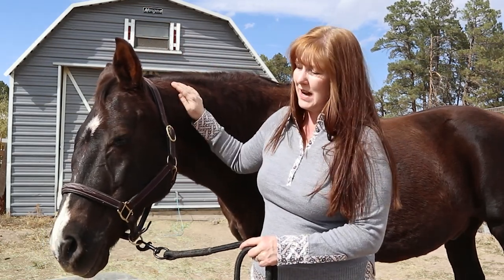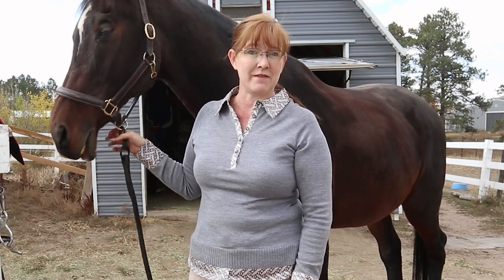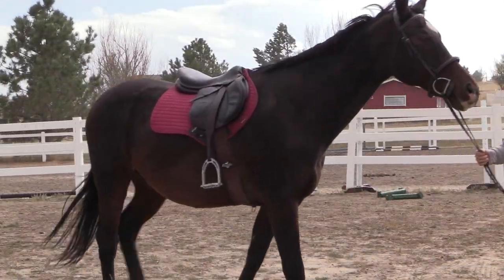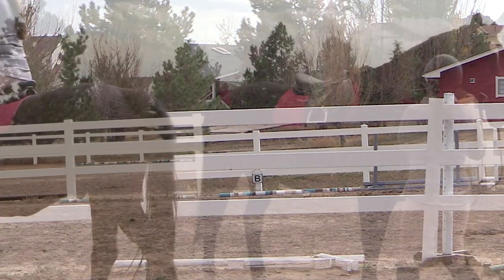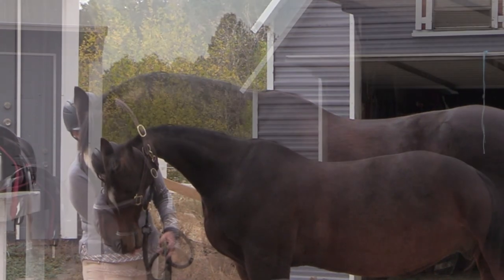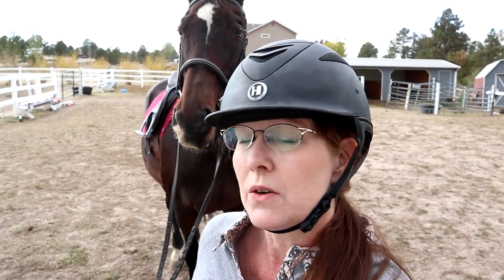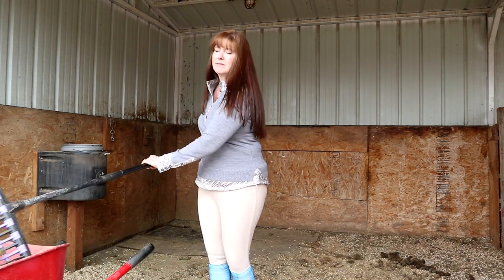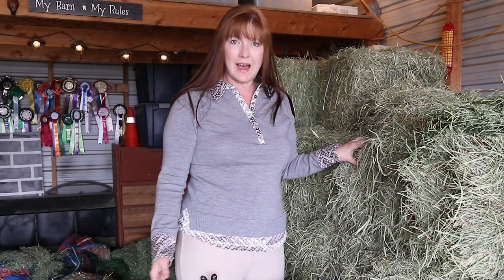Learning The Basics For Better Riding - The Importance of the Hind End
If you want to get a solid understanding of training your horse, and find practical information that YOU can apply to your riding I think you might really enjoy these classes! I have been having so much fun learning, and I mean really learning of how to be a better rider. There is soooo much information and it's presented in such a way that you really absorb everything you are learning.
If you are stuck at home, or in a rut with your riding, I think you might really enjoy these classes, I know I am!